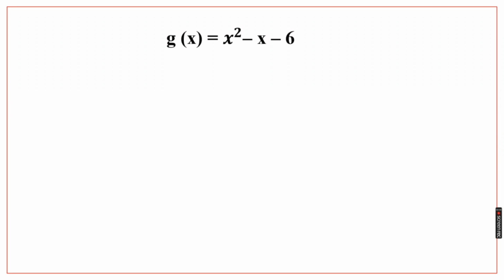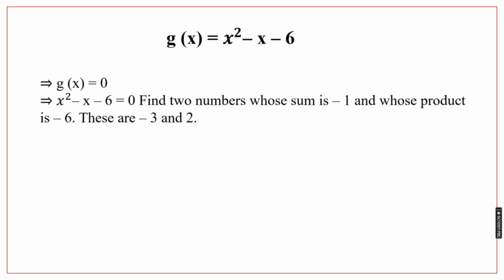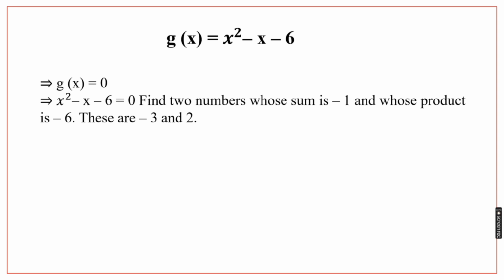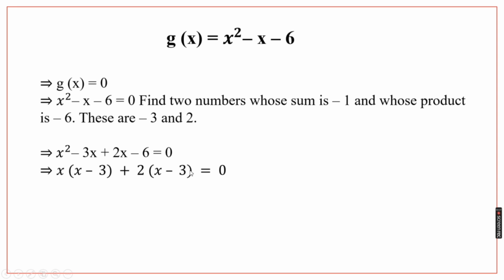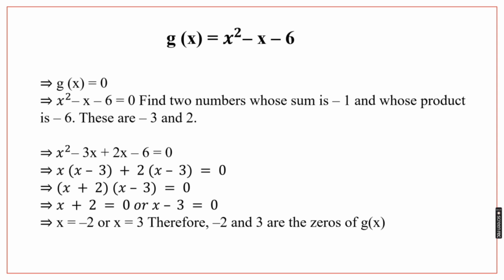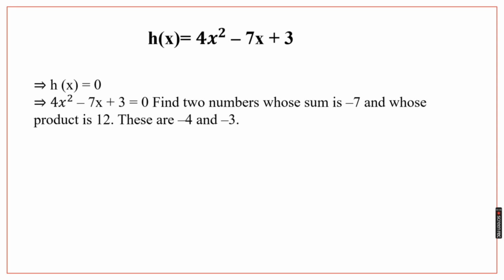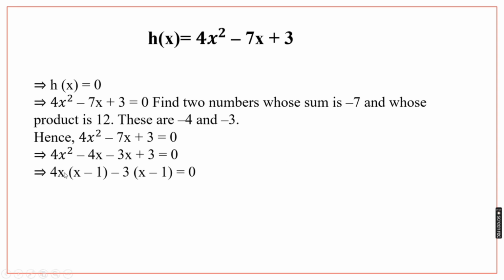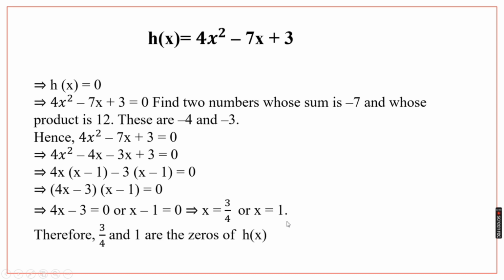Examples On Zeros Of A Polynomial Function...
In this informative video, we delve into the concept of zeros of polynomial functions. We explain what zeros are, why they are important in mathematics, and how to find them using various methods such as factoring, the quadratic formula, and synthetic division. Through clear examples and visual aids, we illustrate how the zeros of a polynomial relate to its graph and provide insights into their significance in solving equations. Whether you're a student looking to strengthen your understanding or a math enthusiast seeking to expand your knowledge, this video is perfect for you!